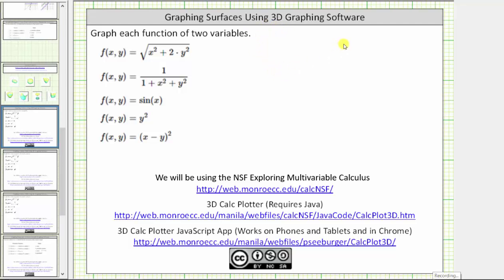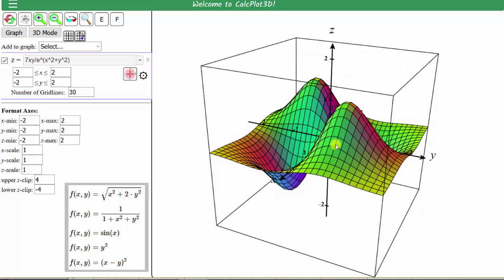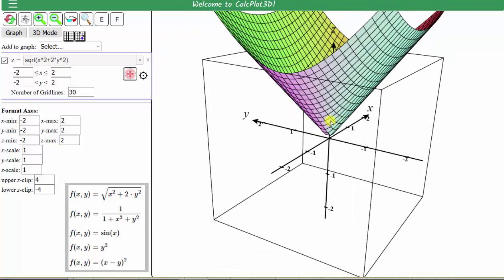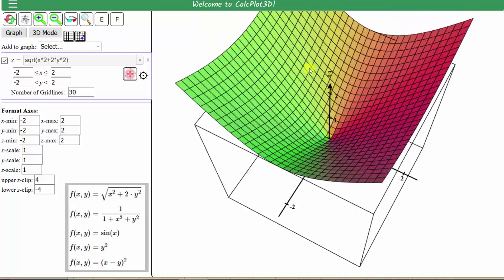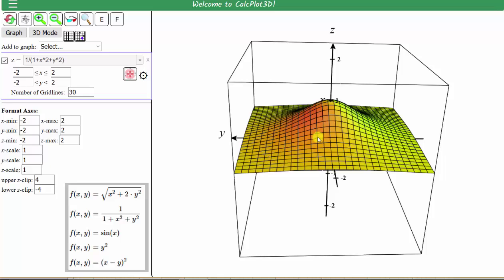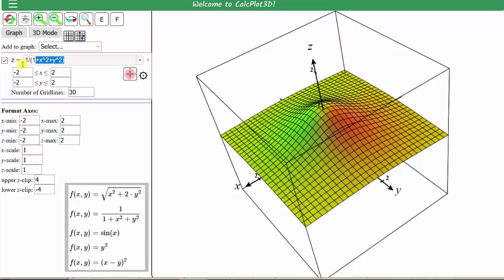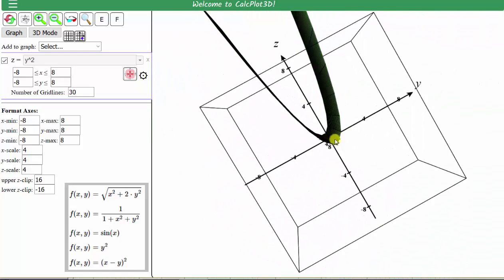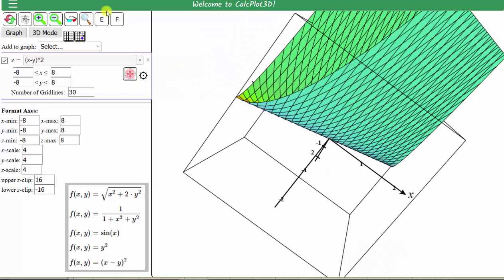Graph a Function of Two Variable Using 3D Calc Plotter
This video explains how to graph a function of two variable using the 3D Calc Plotter JavaScript App.